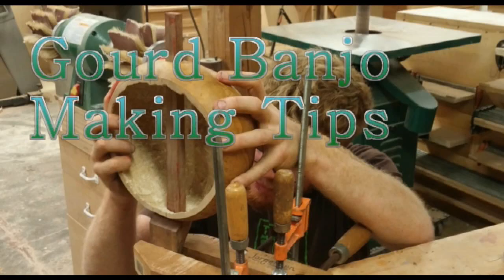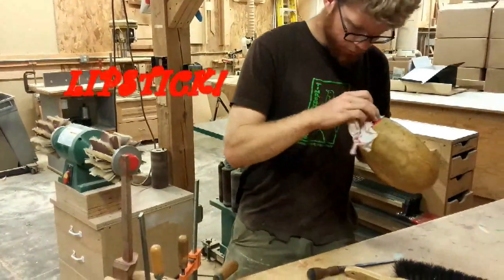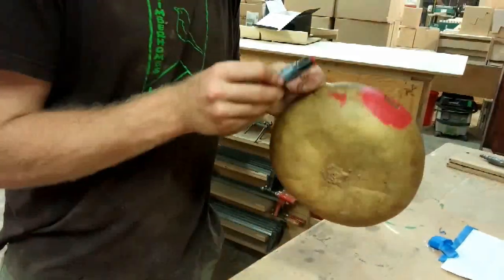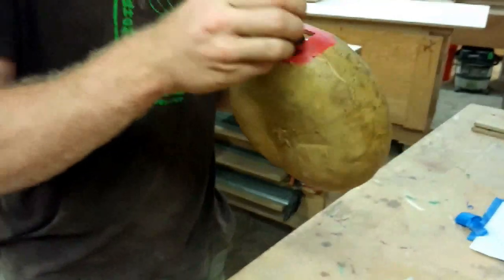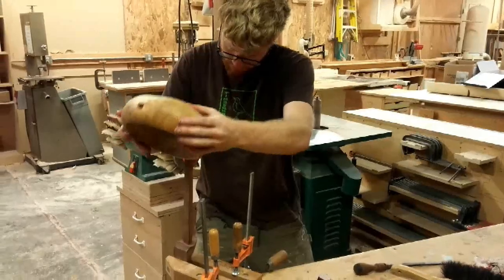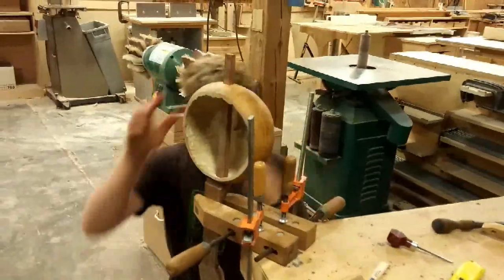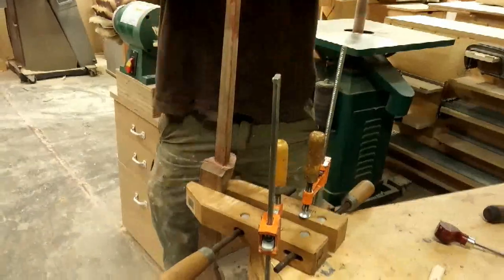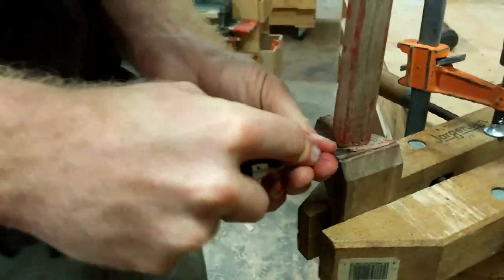Fitting a Gourd Banjo neck 15 10 01 2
For a class promotion at IsGood Woodworks, Seattle.